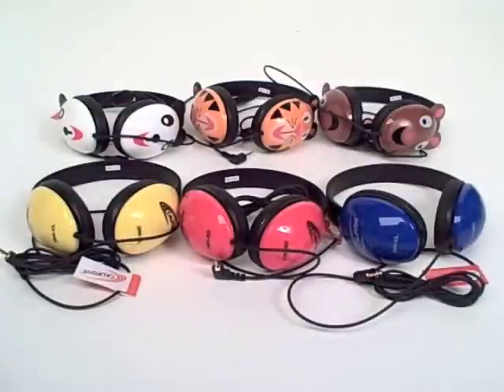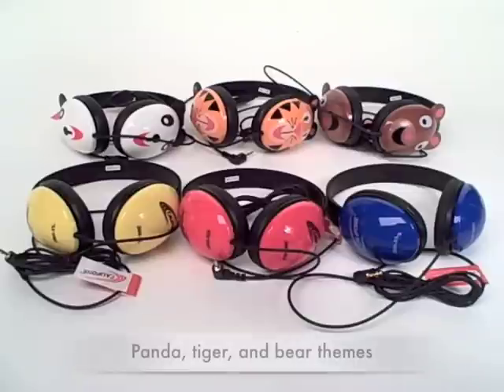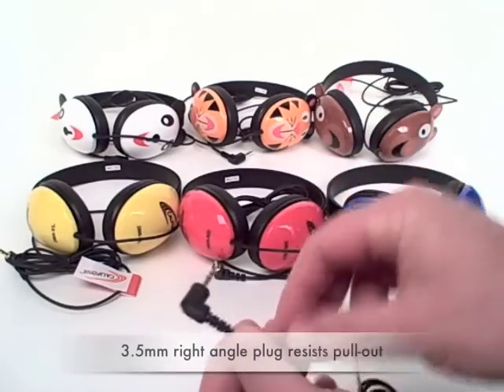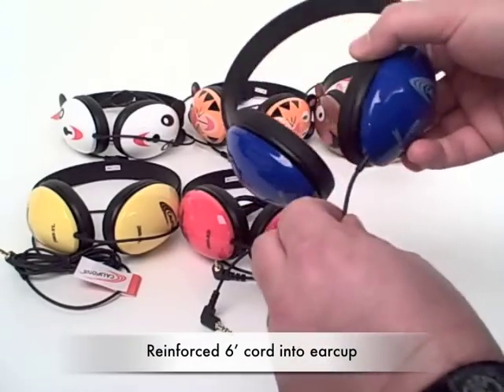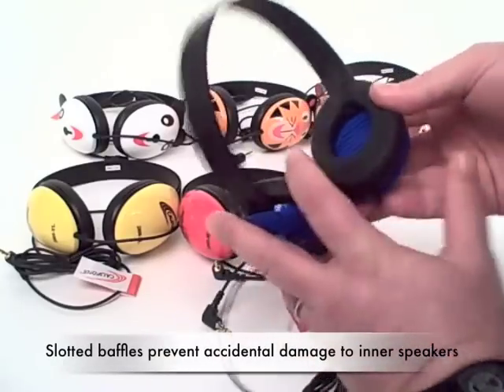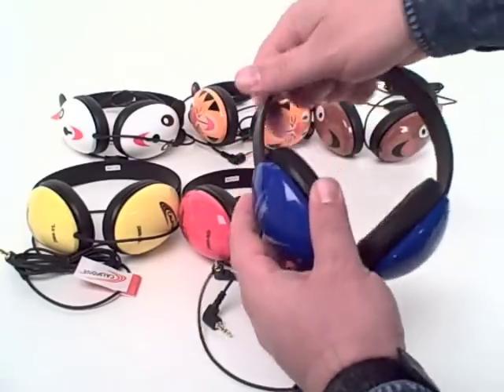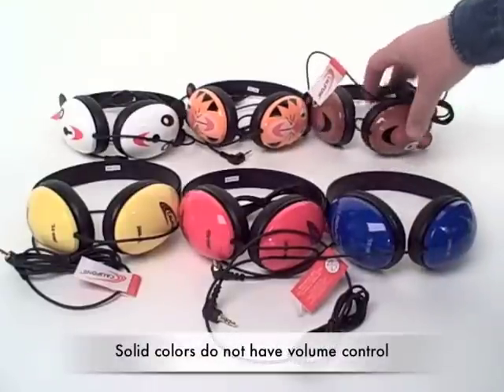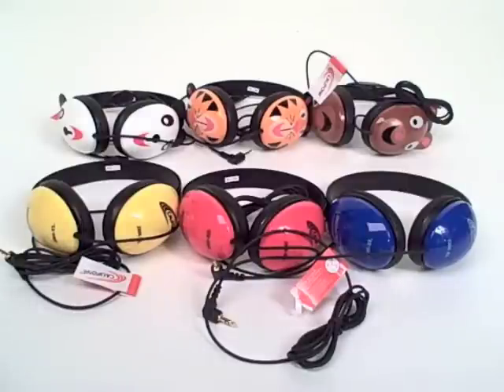Califone Listening First Stereo Headphones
The playful tiger motif Listening First headphone is specifically built for young students with safety as its first concern. Rugged ABS plastic earcups withstand daily use with adjustable volume control for individual preferences. This stereo headphone is ideal for story-time, library and computer uses.

    * Adjustable headband comfortable for extended wear
    * Specifically sized for young students
    * Volume control for individual preferences
    * Ideal for beginning computer classes and story-time uses
    * Permanently attached with reinforced "strain" connection resists accidental pull out
    * Lengthy 6 foot straight cord with 3.5mm plug set at right angle reduces accidental pull-out
    * Around-ear ambient noise-reducing earcups deliver maximum protection against exterior sounds (without added electronic circuitry and expense). This reduces the need to increase the volume (protecting the ears) and helps keep students on task.
    * Rugged ABSplastic earcups resist breakage in high-use situations
    * Replaceable leatherette ear cushions
    * IBM, iMac and Mac compatible
    * One year warranty for school use - unlike headphones purchased at consumer electronics stores whose warranties would be voided if used in schools.

Learn all about the color-themed and animal-themed Listening First stereo headphones

Read blogs on how these Listening First headphones & their smaller size benefit younger students and how they can be used for listening to Audiobooks

Check out this case study on how the Listening First headphones were used by an elementary school to support their language learning program and also for storytime, computer time and during differentiated instructional activities